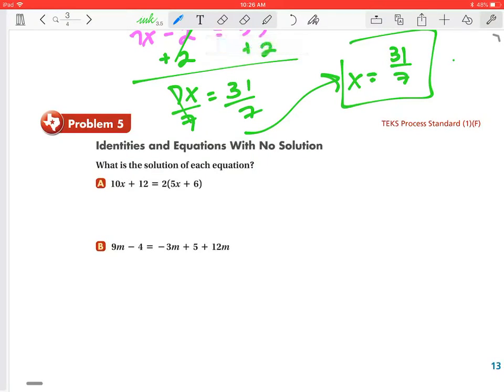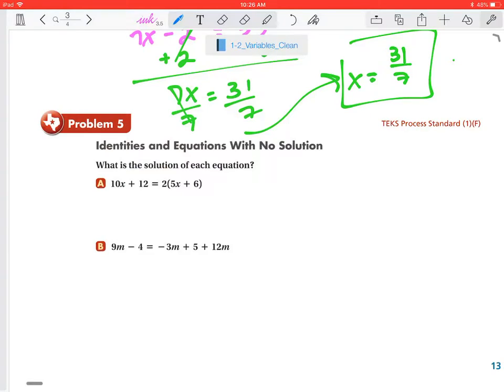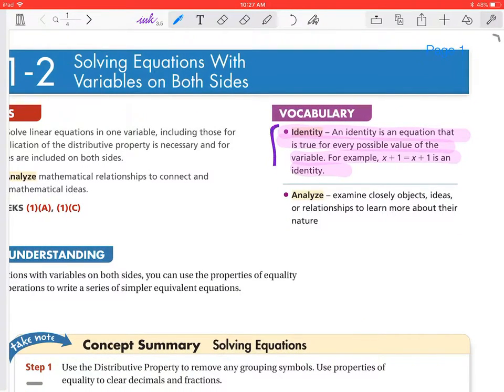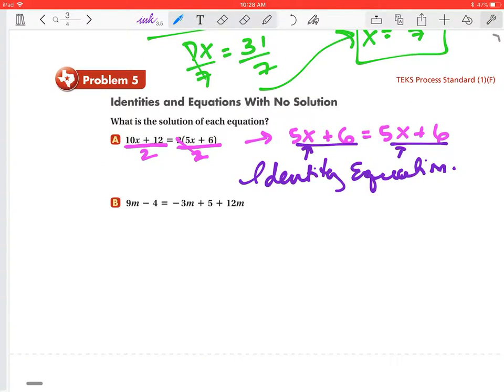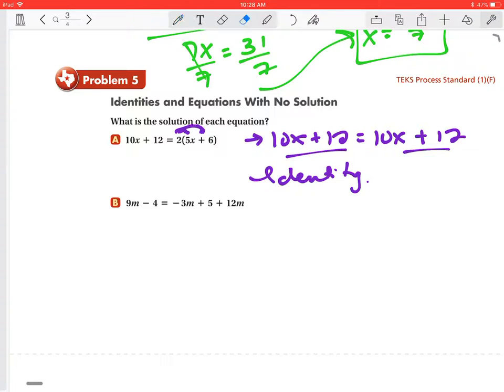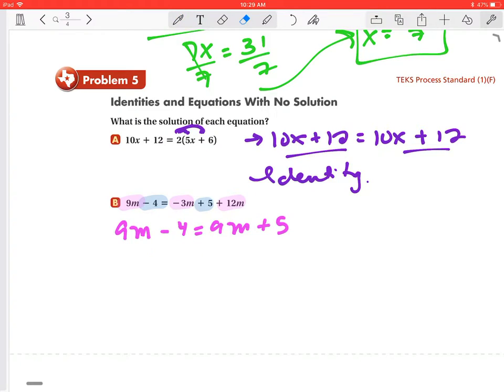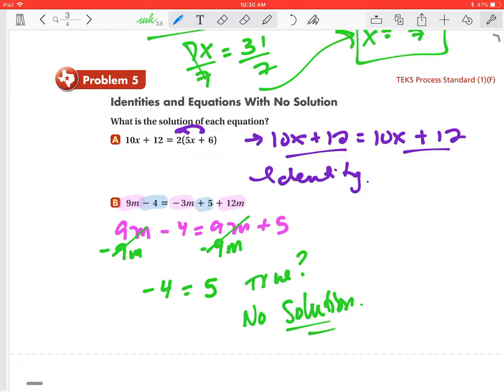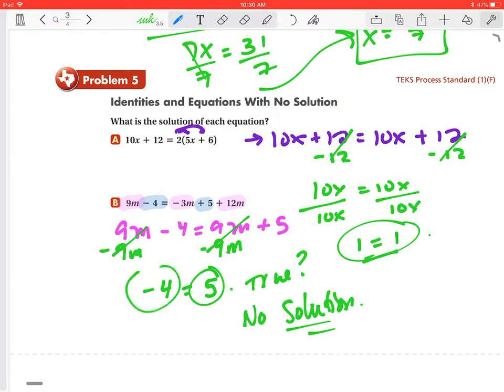Solving Equations with variables on both sides P5